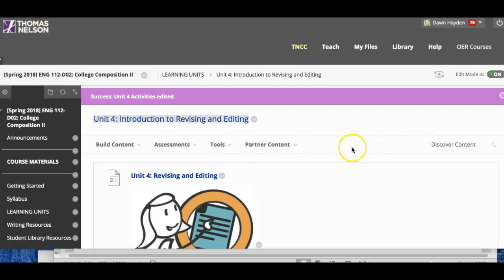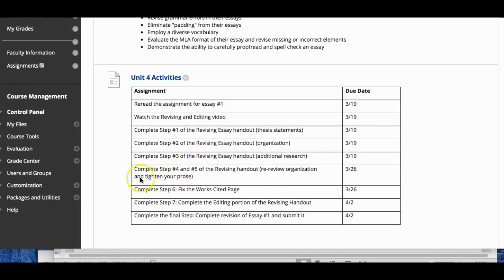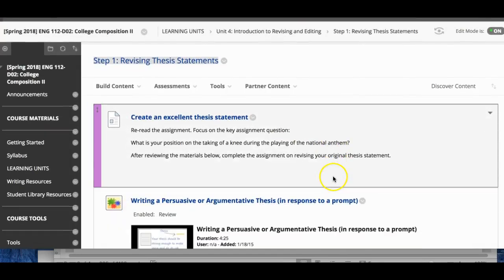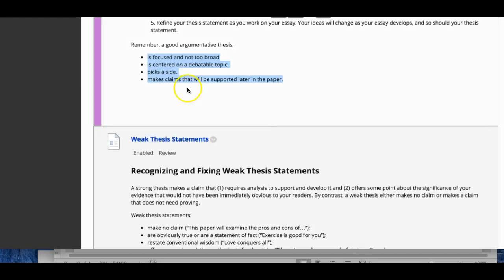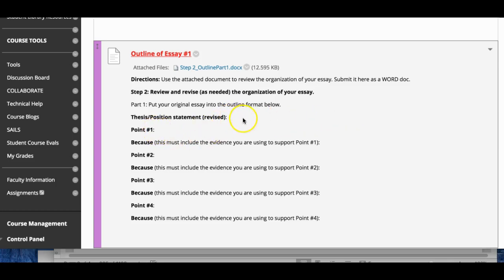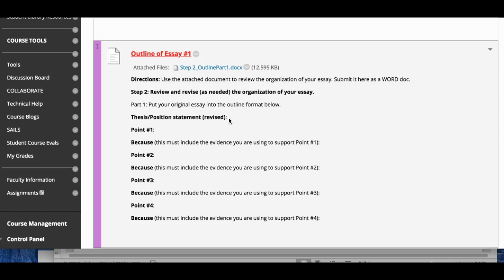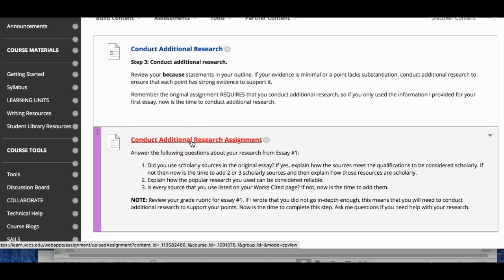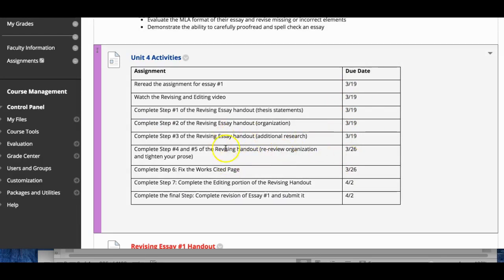Unit 4 Overview Part 1 (3/19 assignments)